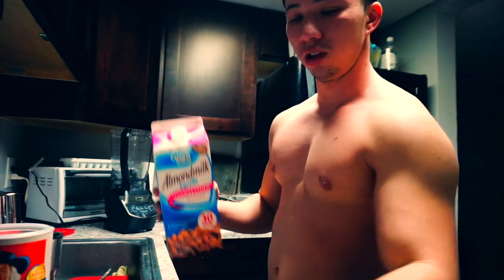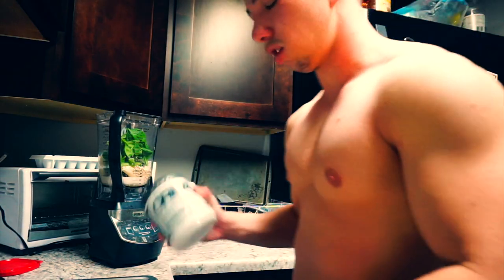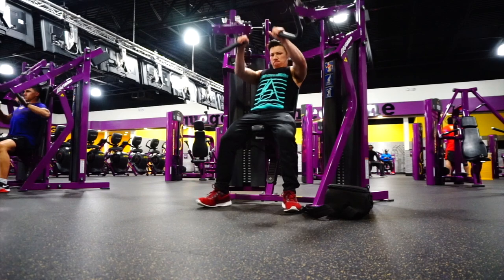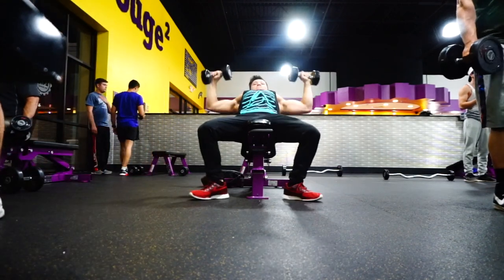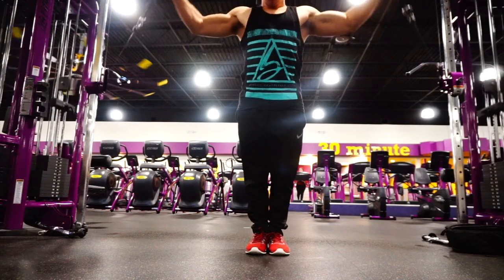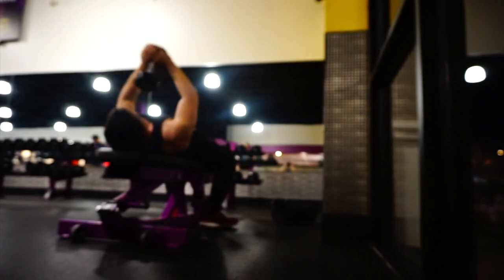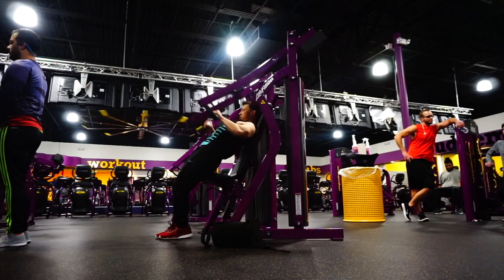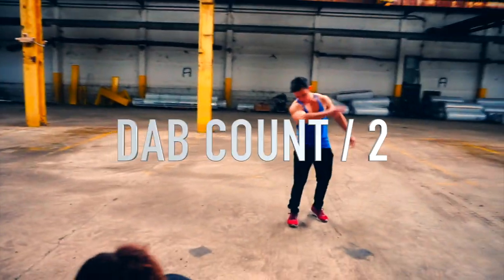MY CAR WAS STOLEN!!